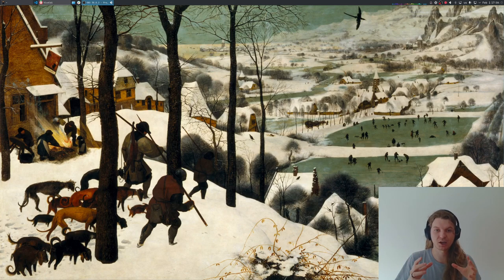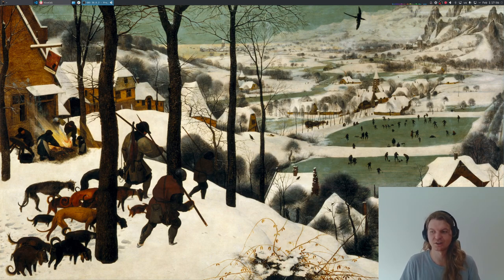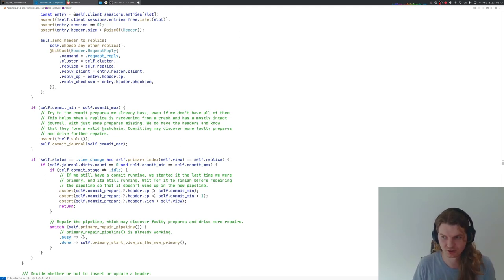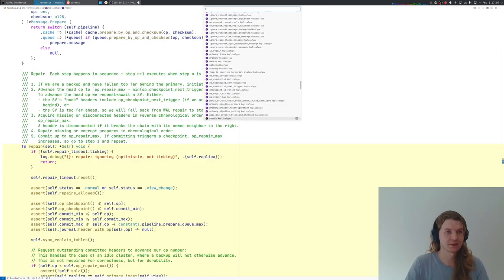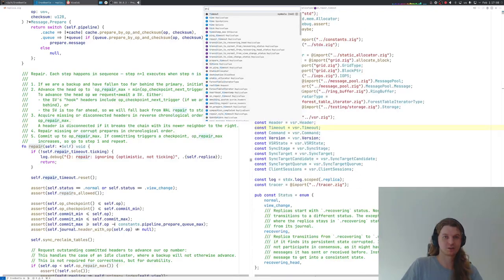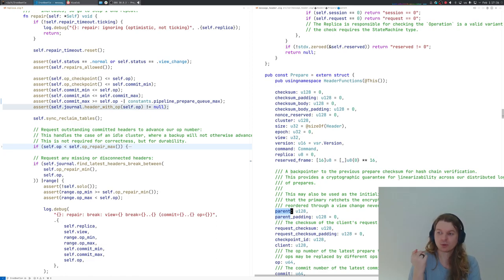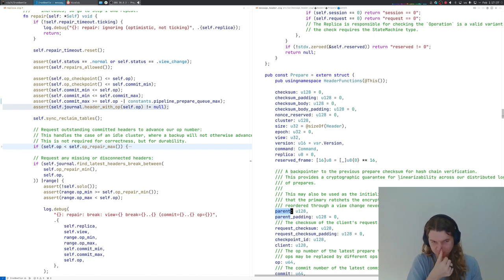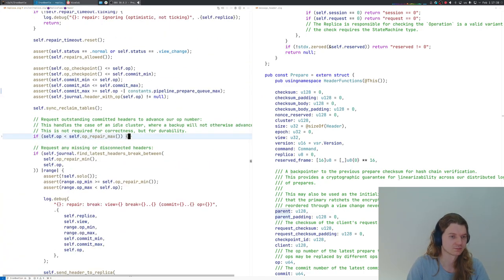Episode 013: Prepare Repair